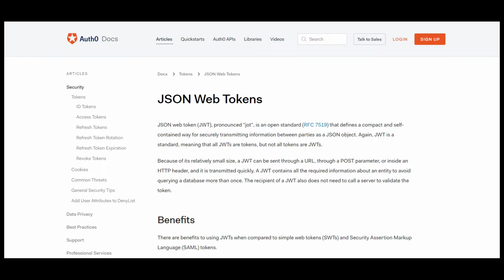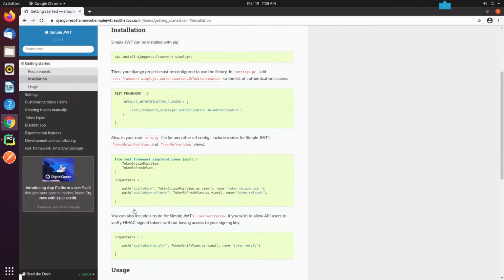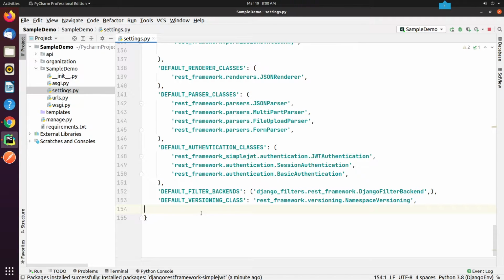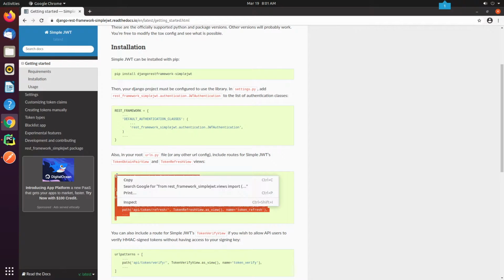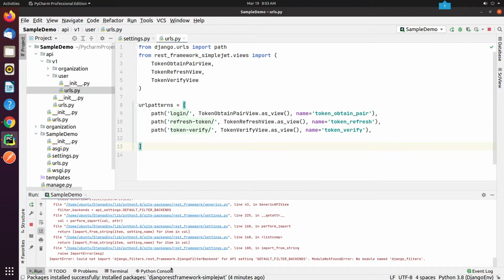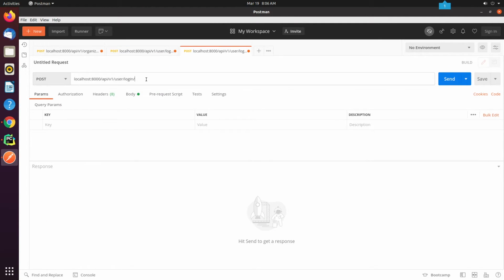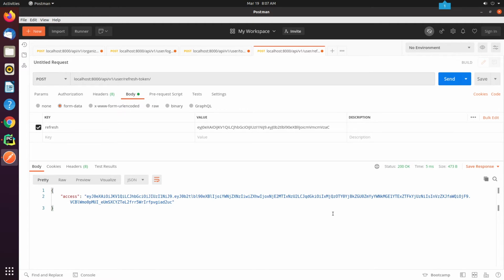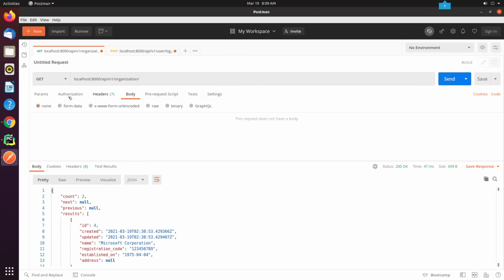Django Tutorial Series : Secure REST APIs with JWT - Part 8